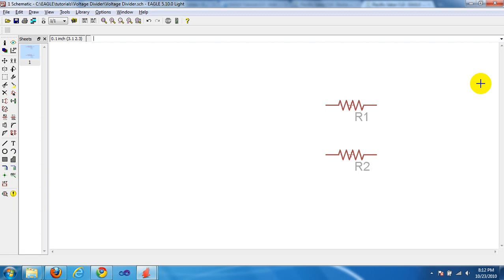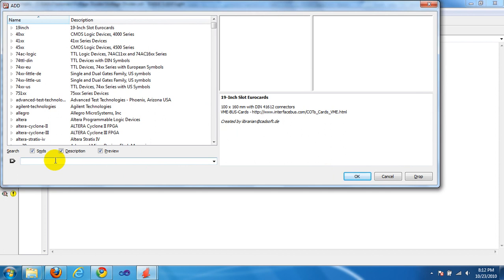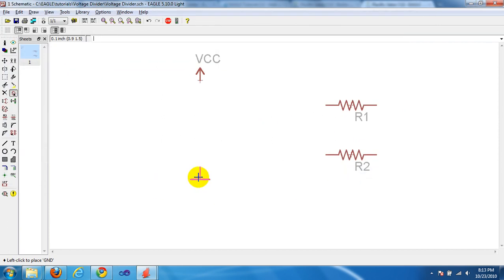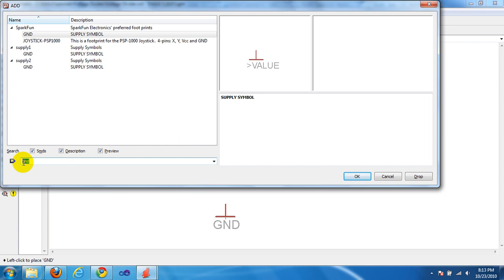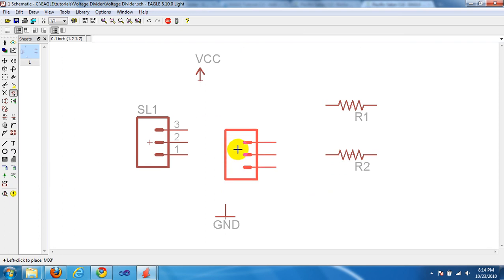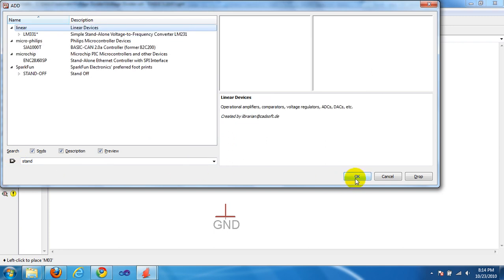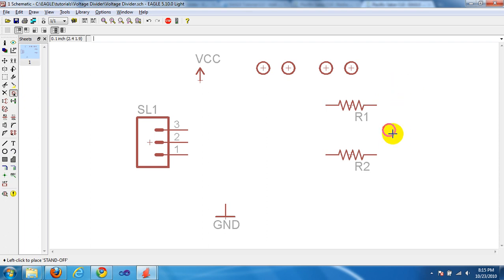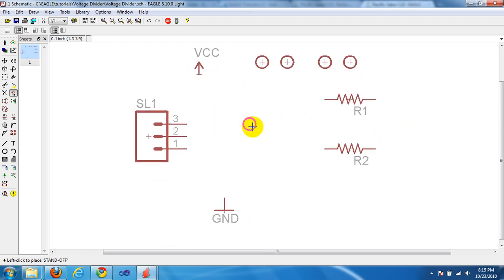EAGLE Tutorial 2 - Voltage Divider, Part 3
Add the remaining parts to complete the voltage divider pcb.